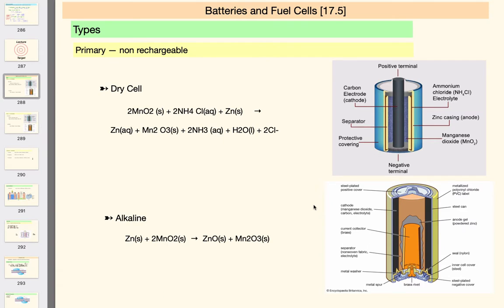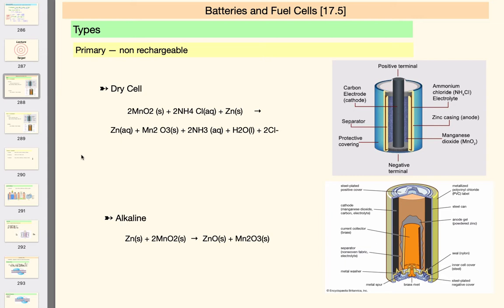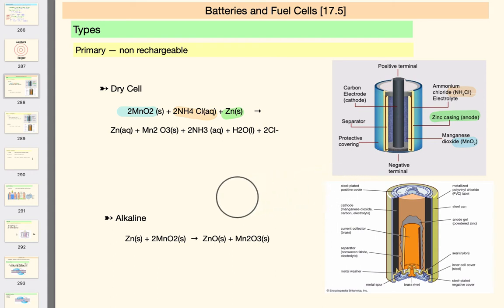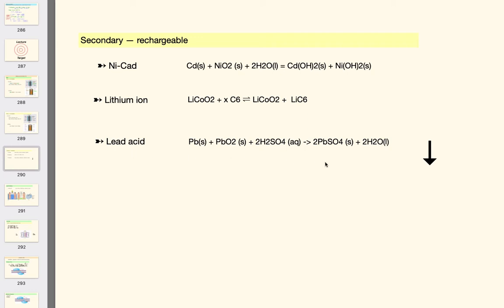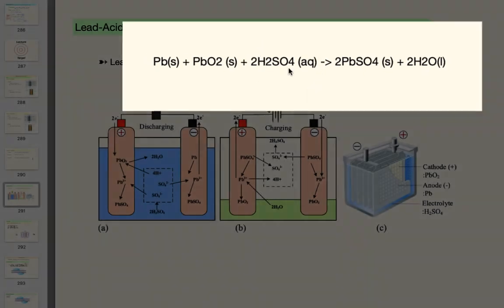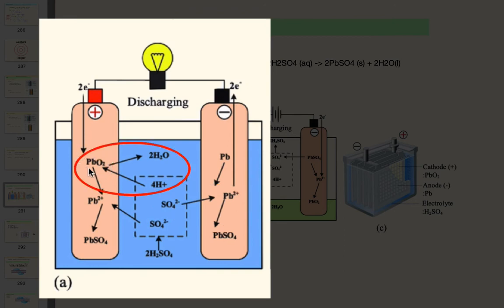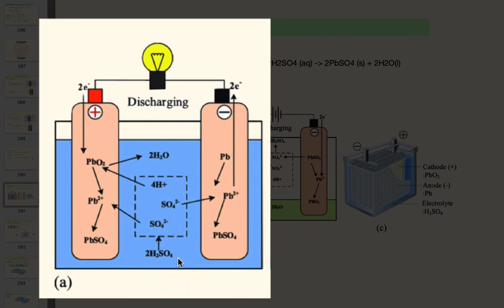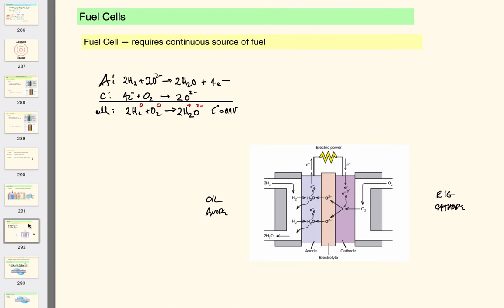1412 Exam 3 – Lecture3.3e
Electrochem: batteries and fuel cells